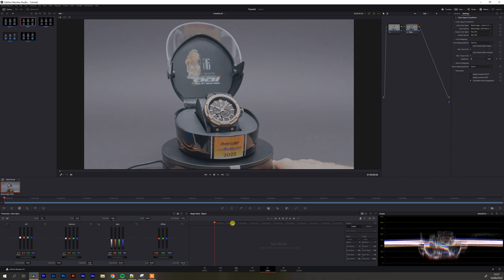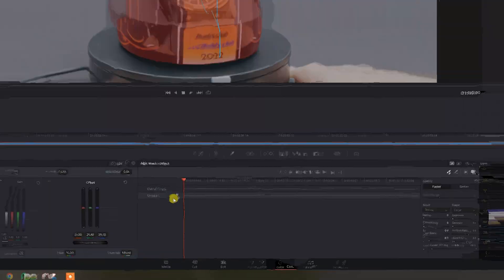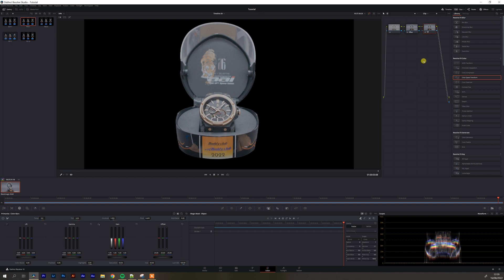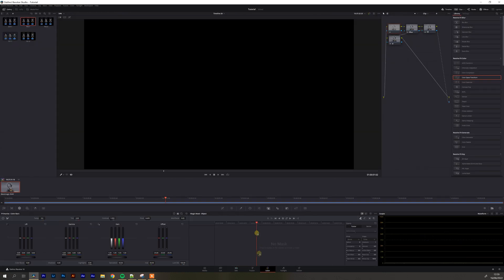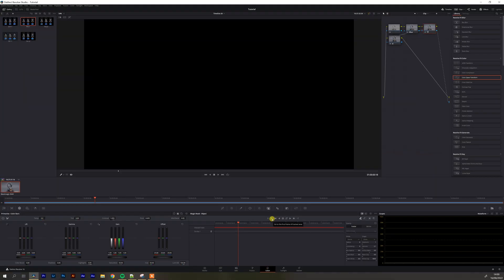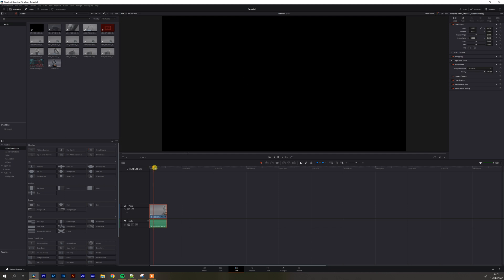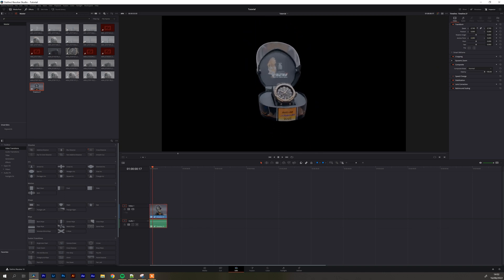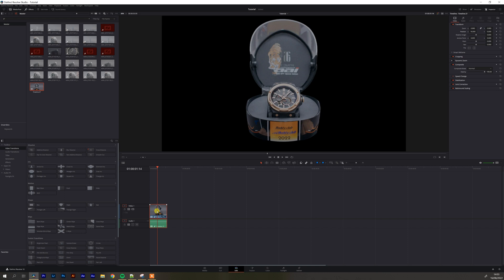Davinci Resolve 18 Magic Mask | Prevent Black Glitch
Hey YouTube,

Uploaded this video to show you how to prevent the Magic Mask glitching out to black in Davinci Resolve 18 whenever you change an attribute of the source clip; meaning you can change the clip without having to re track and mask the clip every time you make a change.

This may be an obvious solution, but I didn't see any videos out there helping the community with this.

Peace!

Pierre